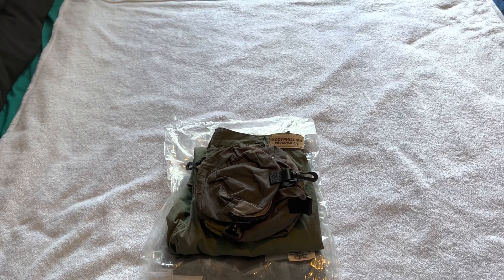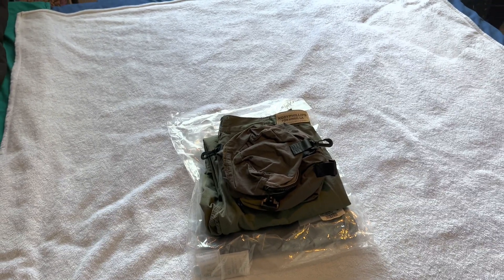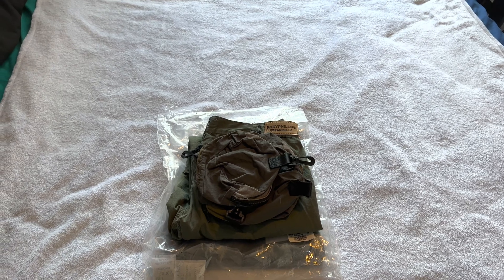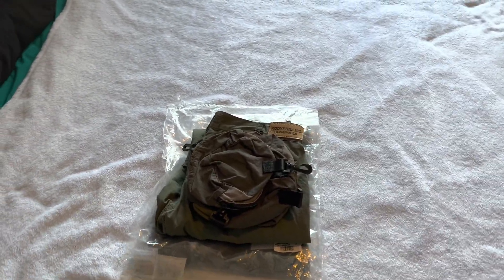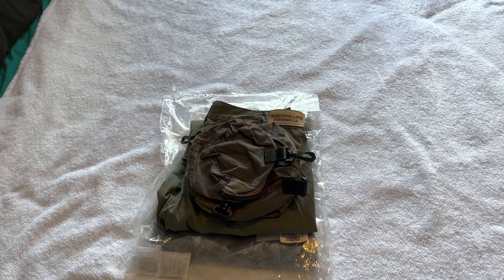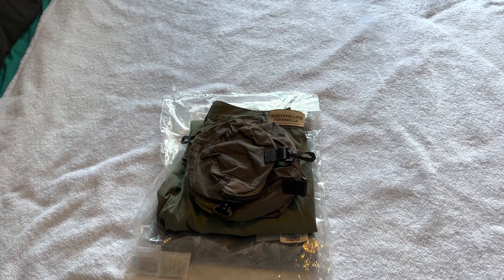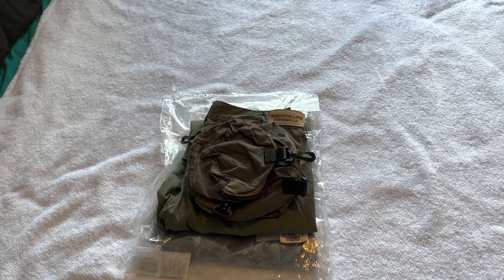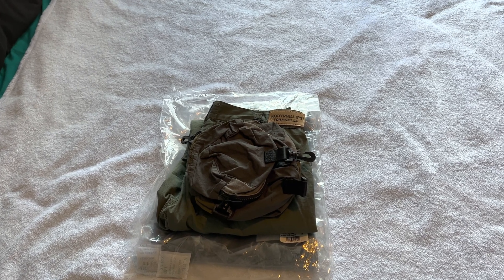MNML Denim 2022!? Affordable denim/cargo Review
Affordable alternatives for streetwear pants brings us  this in depth review from mnml.la on their patchwork cargo denim pants & b118 work f